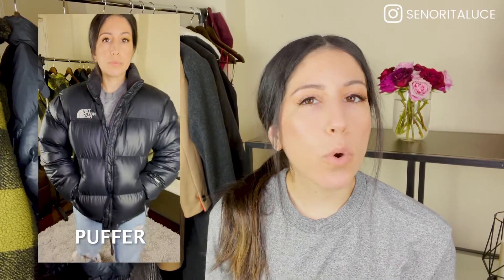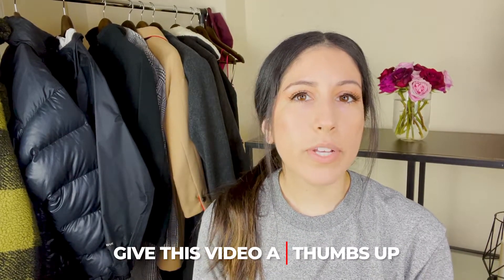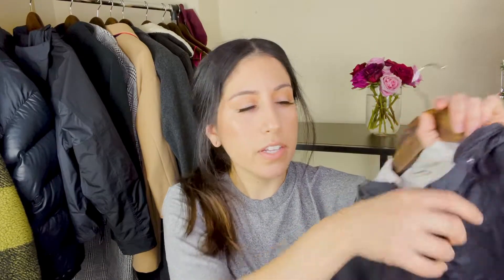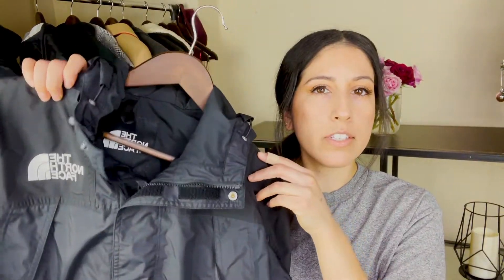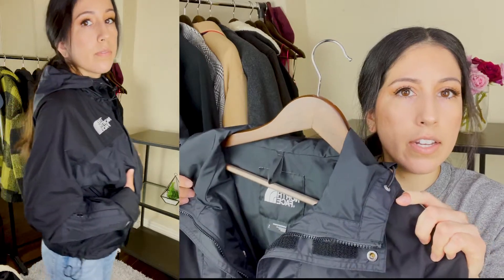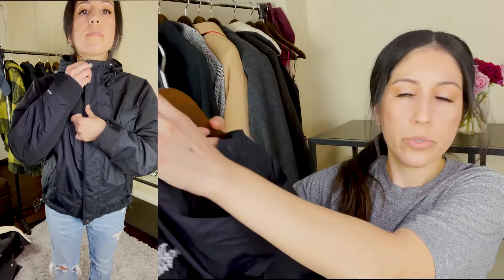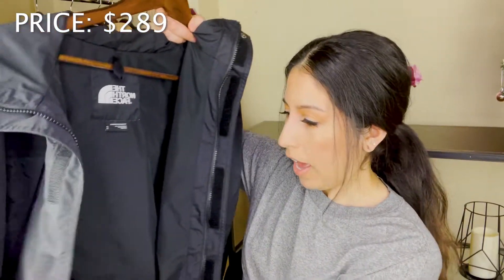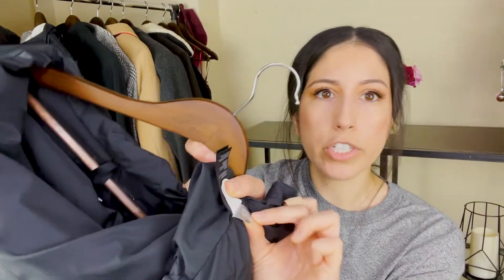BEST NORTH FACE JACKETS | WATCH BEFORE YOU BUY!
best north face jackets | watch before you buy! // Winter is officially upon us and of course this is the time to dig into our closets to wear our coats or maybe your ready for a new jacket! Well in todays video I have a few North Face Jackets to talk to you guys about! Each one is perfect wherever you might live, or if you live in a far less colder climate. I'll talk about North face Jackets options you might like such as; The rain jacket -Venture 2 jacket, The North face k2rm dryvent jacket, north face fleece, and the north face 1996 retro nuptse jacket. If you live somewhere where it is beyond cold in the winter i also have some options that you will like :)

Love ya'll see you on the next vid!